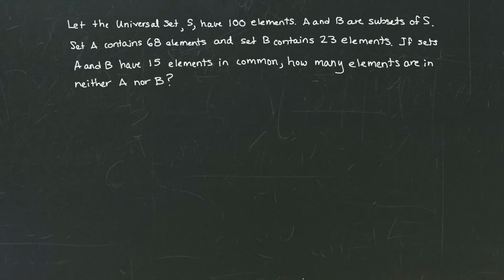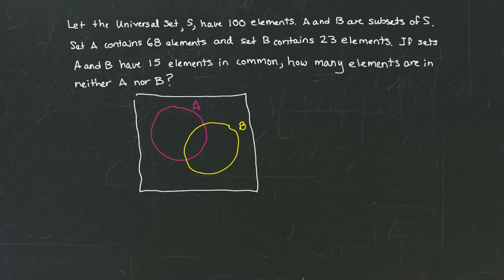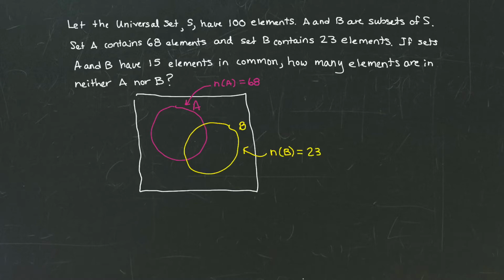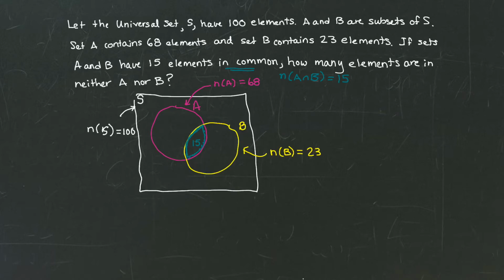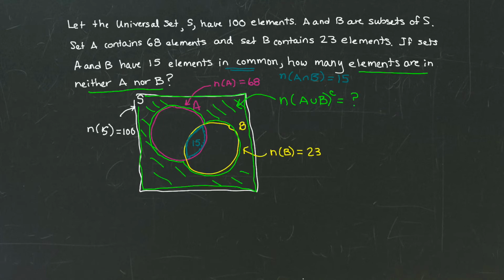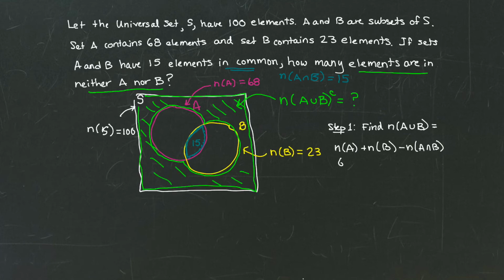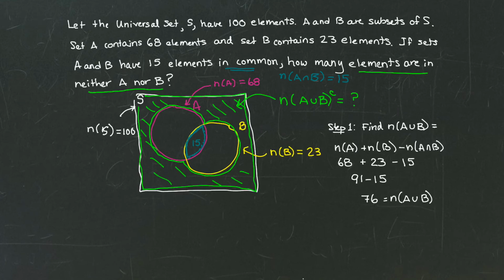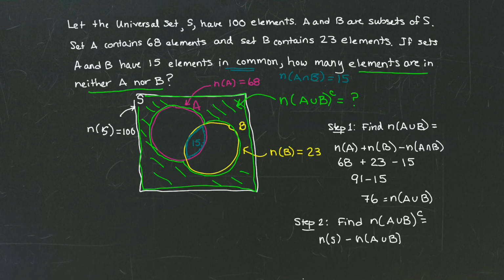MyOpenMath - Sets _ Find Number of Elements in Neither A nor B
In this brief video, we use a Venn Diagram to determine the number of elements in the complement of AUB.